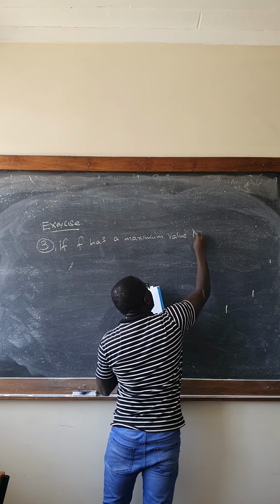Exercise on Maxima and Minima